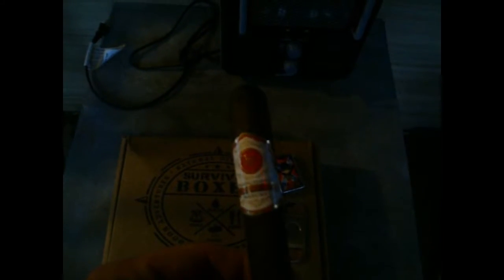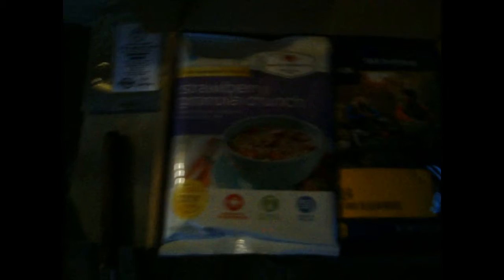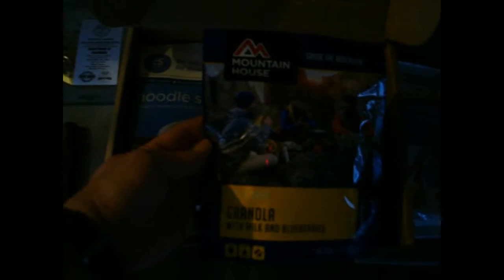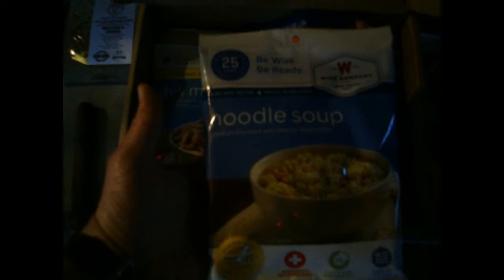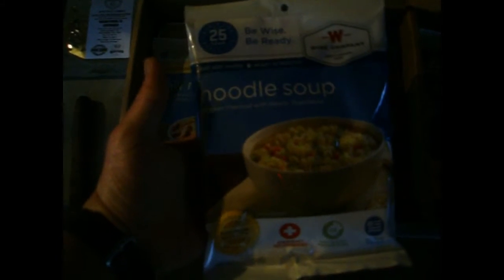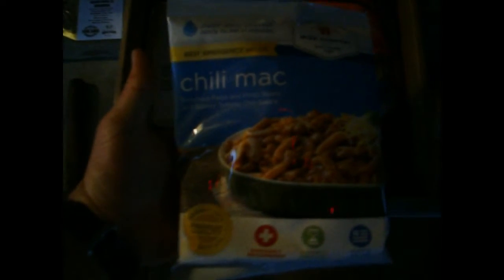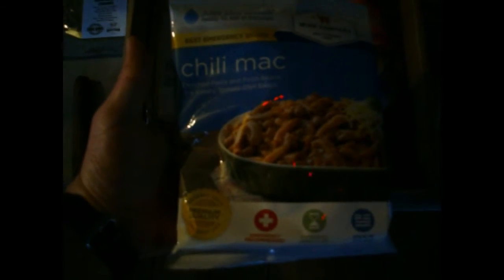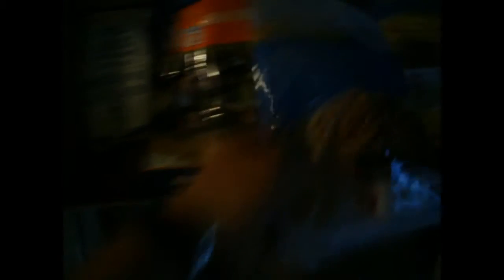Survival Boxes Bravo Box Feb 2018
My first Survival Boxes Bravo Box...
After less than stellar Alpha Boxes I decided to go to the Bravo Box, and buy my own gear I know I would want and use.
Great selection of food from Wise Foods and Mountain House..
Emergency rations tasting and review video soon to come..
It's a little dark...
FYI I did enjoy my cigar.. Great flavors...